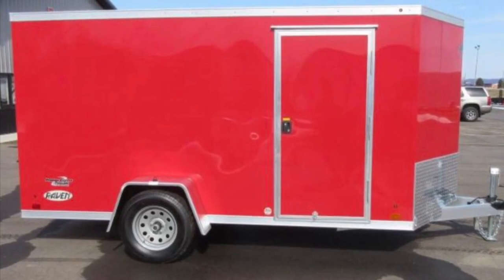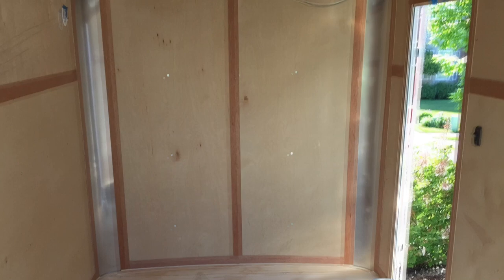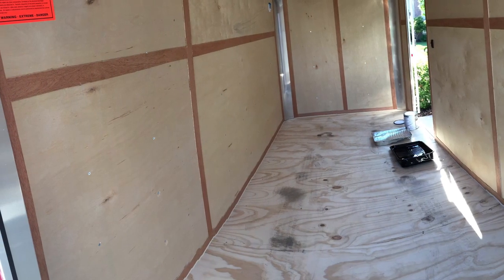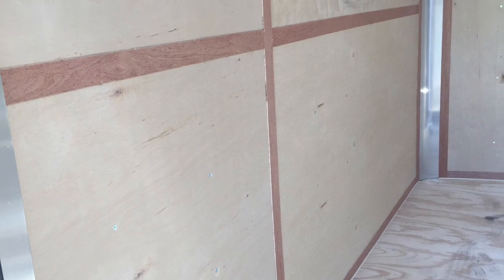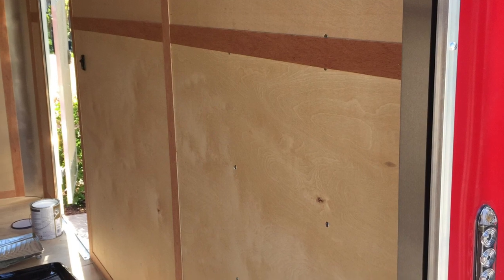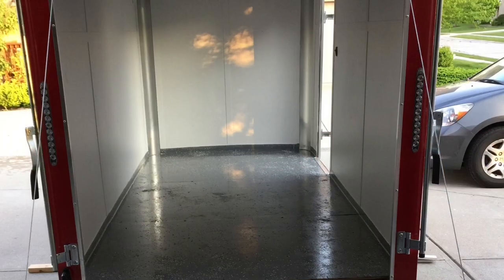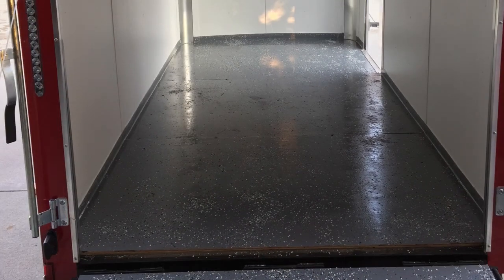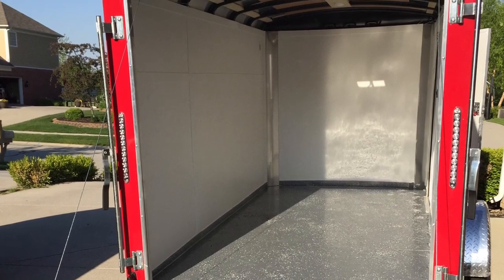DIY I used Rust-oleum floor epoxy in my trailer! Amazing results!!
I used and some white paint is all to transform this trailer into something that I'm prove to show off!

iPhone X

This VIDEO was EDITED with Adobe Premiere on a PC.

About this video:
In this video Randy Cox from Randys Great Adventures shares his experience with RockSolid Rust-oleum epoxy flooring and how to improve a utility trailer.